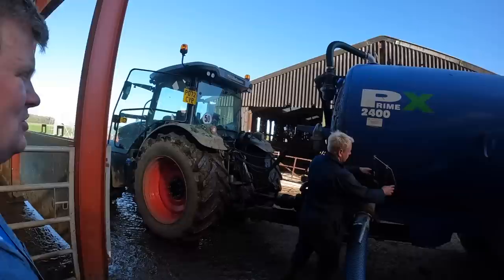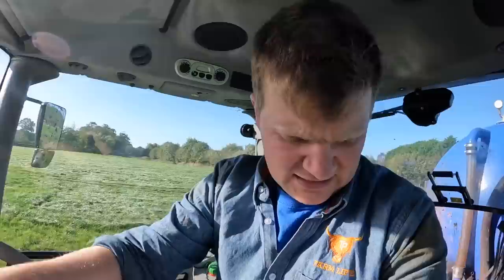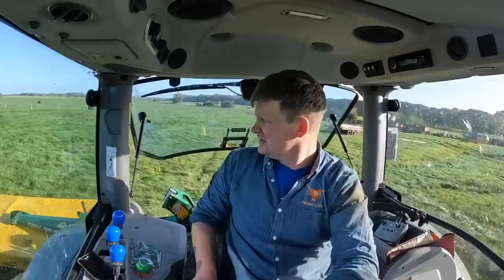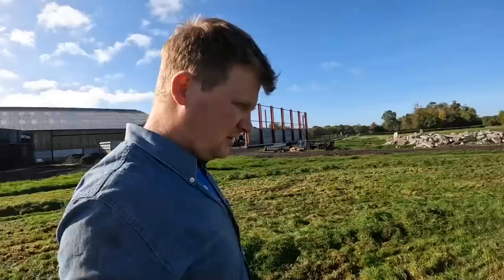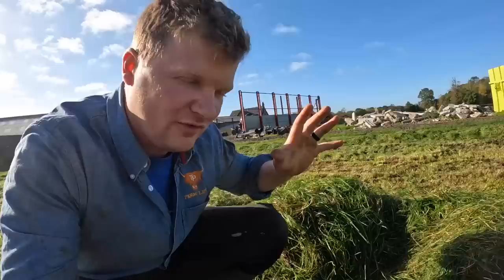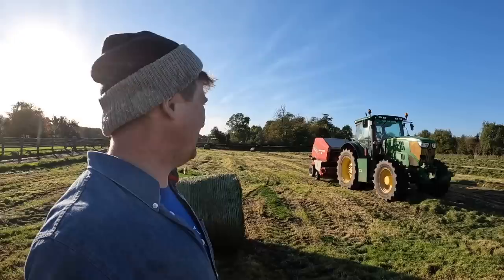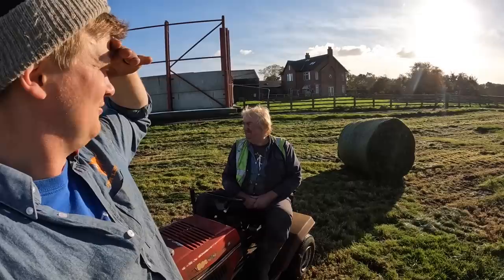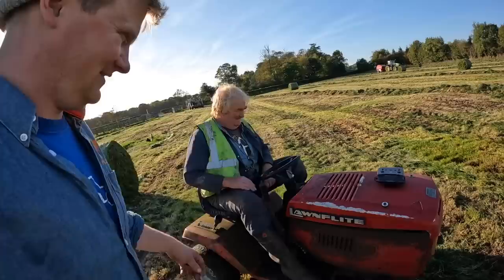NEVER HAVE WE DONE THIS BEFORE...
Never have we done this before on our farm. Will they one day come in handy or are we going to get to them in months gone by and regret the decision?

BUY "MAKE HAY WHILE THE SUN SHINES" NOW!!

Birks Farm
Ballam road
Lytham
Lancashire
FY8 4NL

Drones i have used... If you starting off, Go for the cheaper ones... You will crash at the start!
Mavic Pro 3 (With fly more kit) - Current
Mavic Pro 2

GoPro's i have in my bag.
GoPro Hero 10 - Current

Rodes Mic Pro -Current (If you can, Get the wind muffler with it)

Tri -Pods.
Gorilla Try-pod
- Current
Cold Shoe Mount to exten the Mic - Current

Time Lapse Camera im trying for the build
Cheaper Time Lapse Camera im trying also

License ID: YgOkgM0vOvl